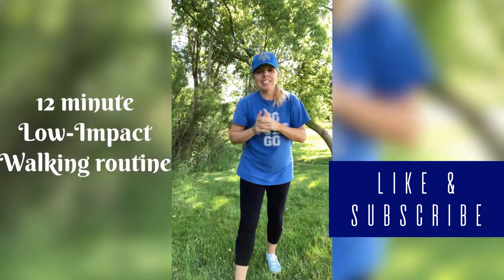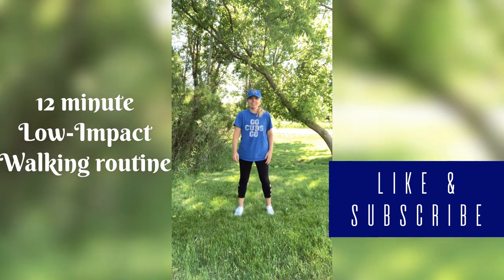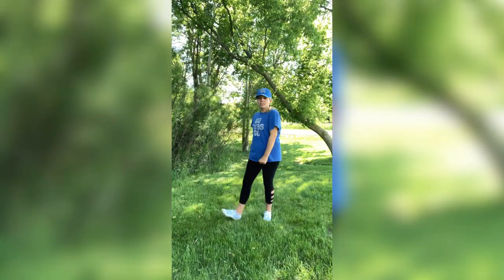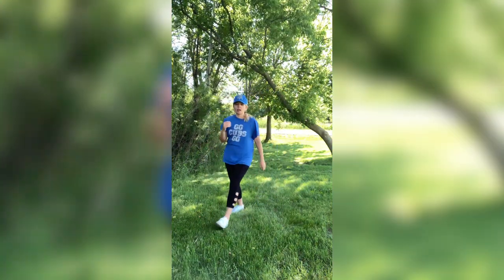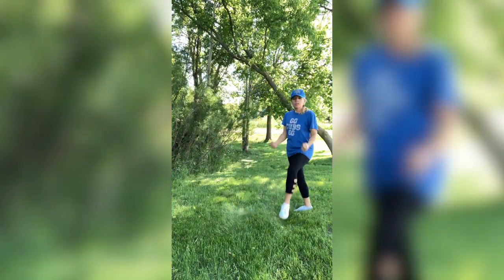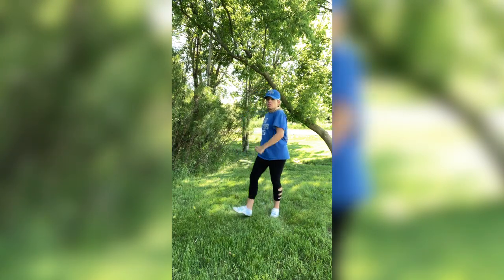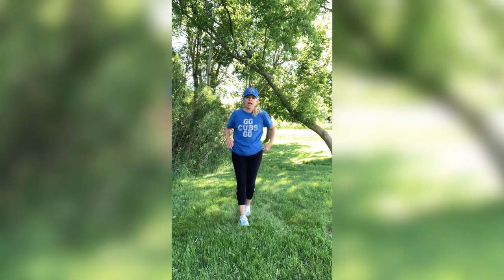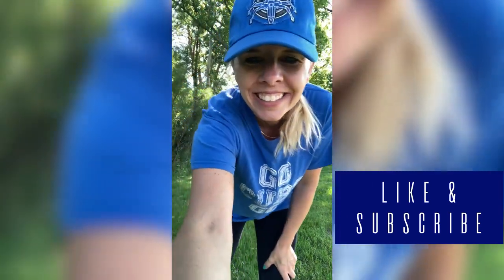12 minute - Low Impact - Walking Routine!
Get the body moving in this 12 minute low impact walking routine! Do this walking routine 4 to 6 times for extra calorie burn.